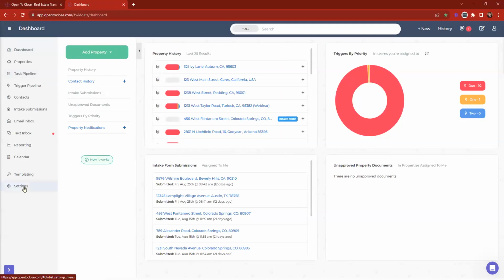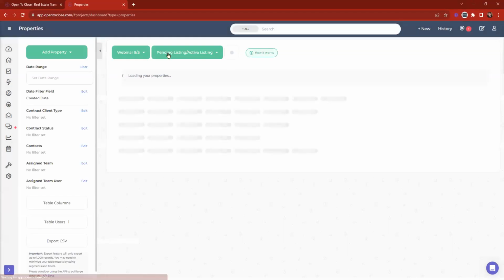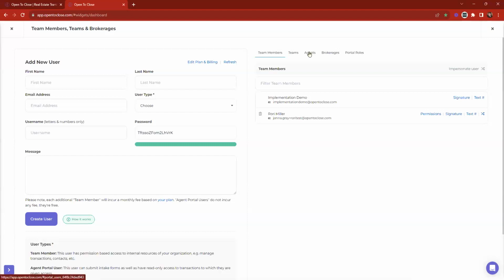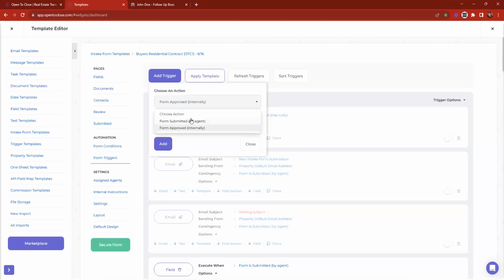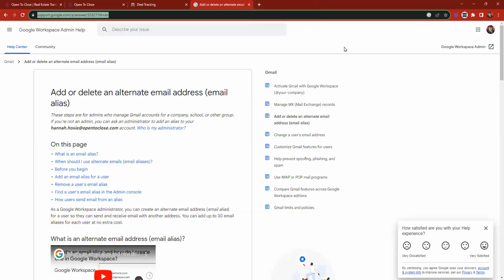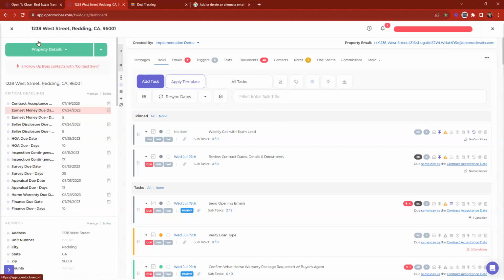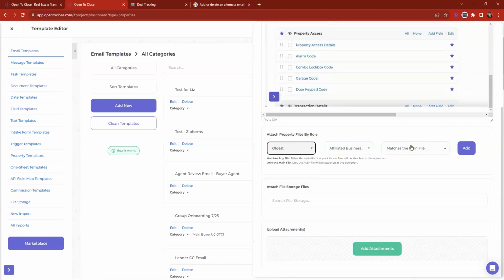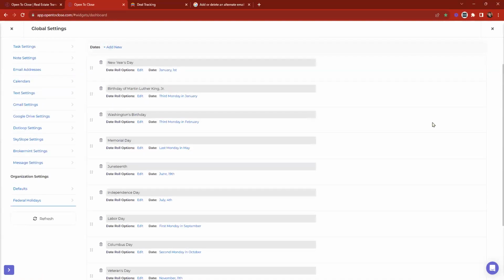Workshop Wednesday - September 6, 2023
00:00 - Intro
00:12 - Client Portals
07:36 - Property Table Filters
13:33 - Pinned Reoccurring Task
15:12 - Andrew's Announcement last weekend
16:07 - Change Log
16:57 - FUB Integration
20:20 - One-Sheets & Commission Templates
27:13 - Follow-up Boss Sync to OTC
33:36 - Adding Email Alias & its Limitations
39:23 - Task Condition
42:40 - Do changes show in other user's accounts?
43:54 - File Roles & Contact Roles
51:57 - Property Widgets & How it Works?
55:42 - Calendar/Business/SkipLandingWeekend Days
58:04 - When to use Federal Holidays
1:00:10 - OTC Resources